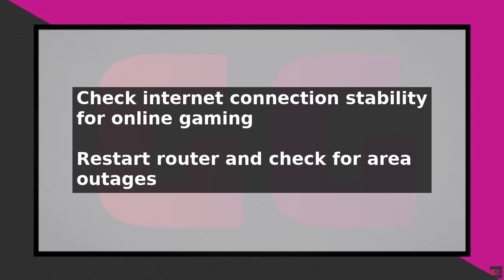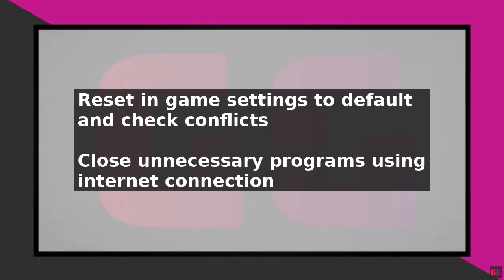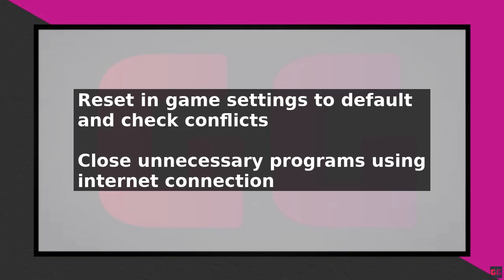How To Fix Disconnected From Lobby Error In Throne And Liberty Fix Disconnection Error (2025)